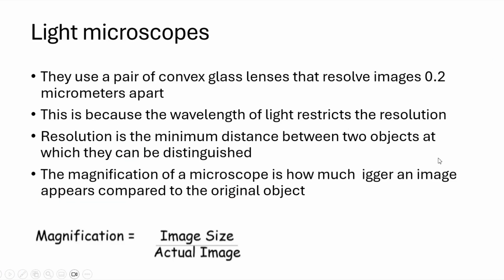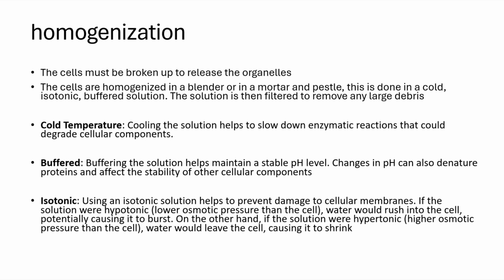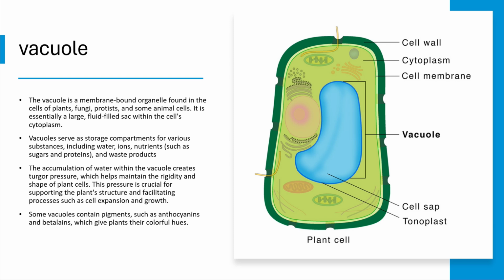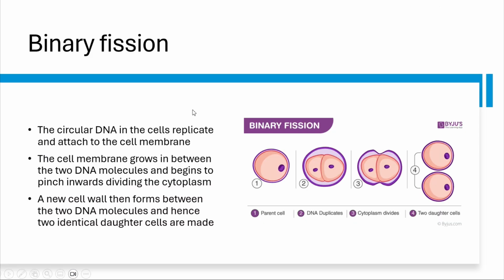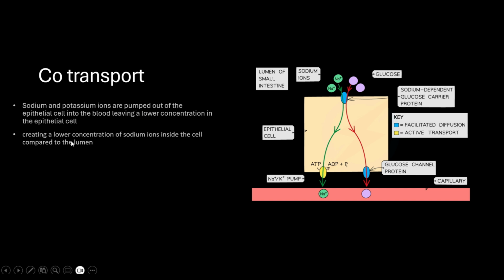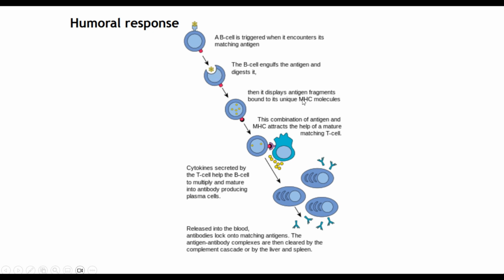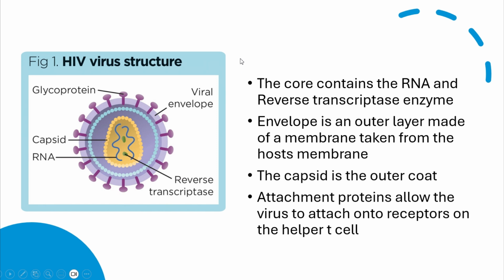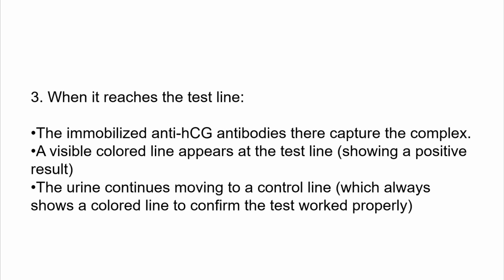AQA A level Biology Topic 2 Patterned: Cells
too clean with it